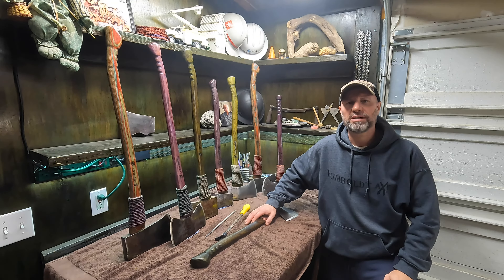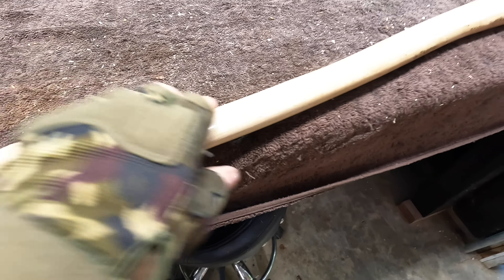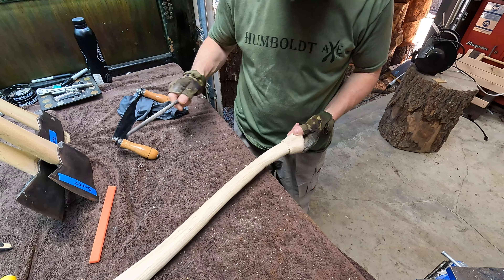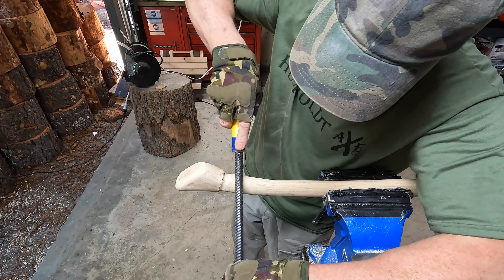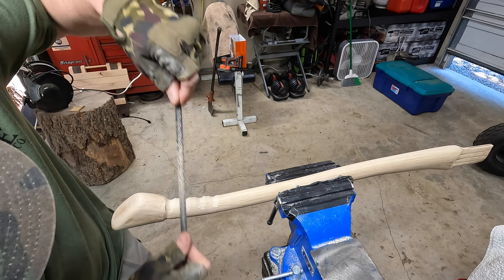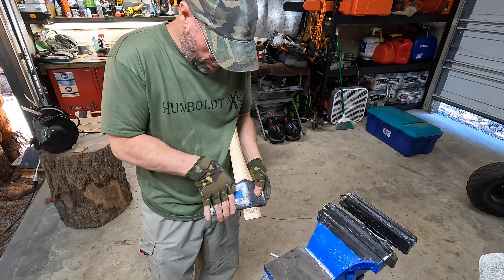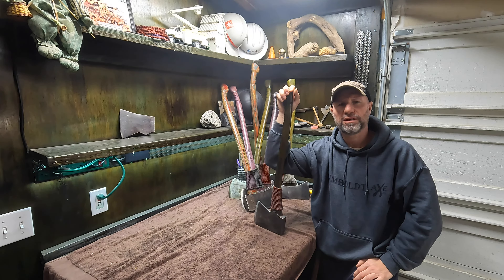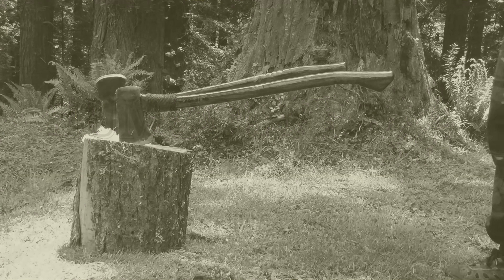How to Custom Grip and Sand an Axe Handle | Part 2 | Humboldt Axe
This is Part 2 - How I custom grip my axe handles using a rasp and wood file as well as rough and finish sanding...

This is a 4-axe custom Jersey single bit build for 4 seasoned men in the tree industry. What a great honor to get this opportunity, so grateful to each of them.

Coming. Part 3 - How I Laser burn the Humboldt Axe logo and personalize my handles coming next...